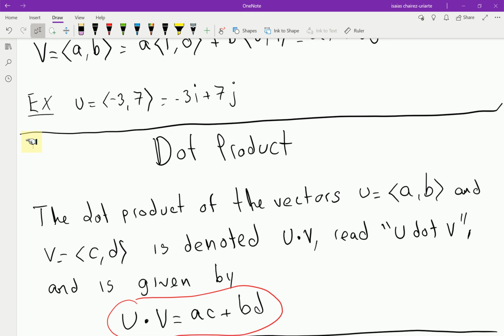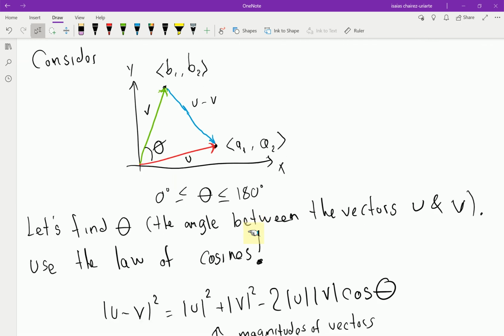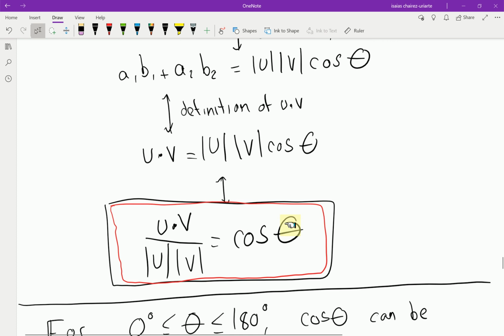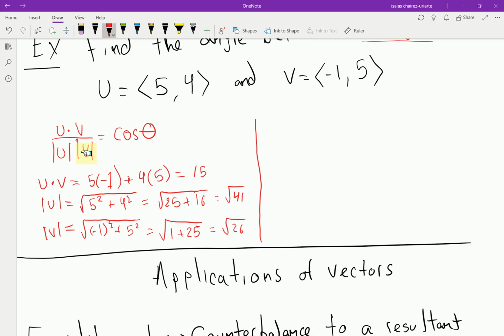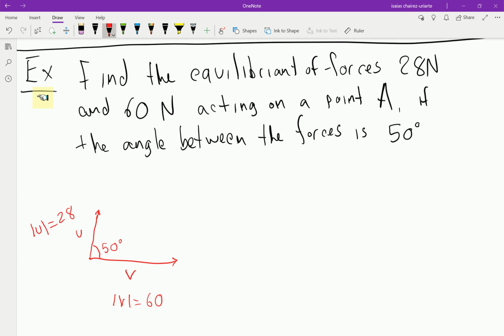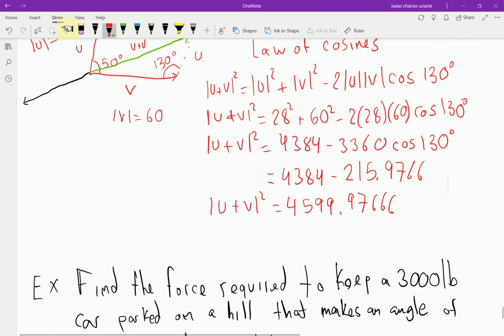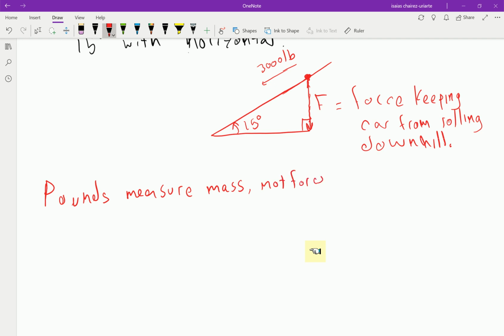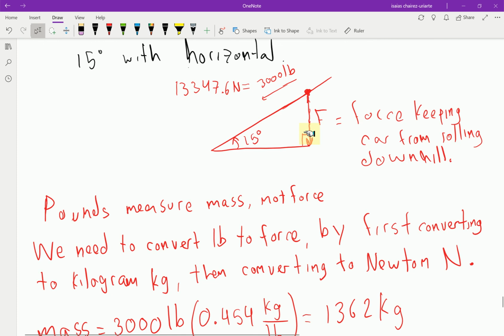Vectors8 4part2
Dot Product.
Vector Applications